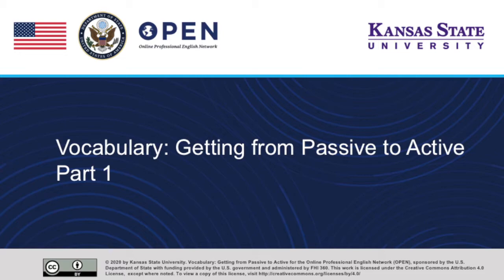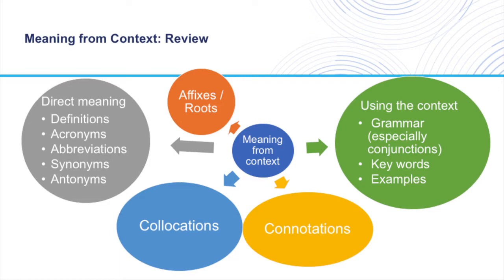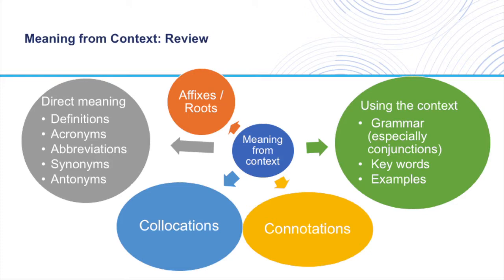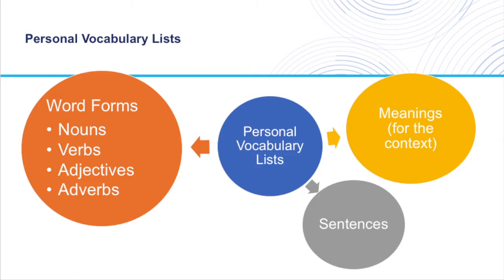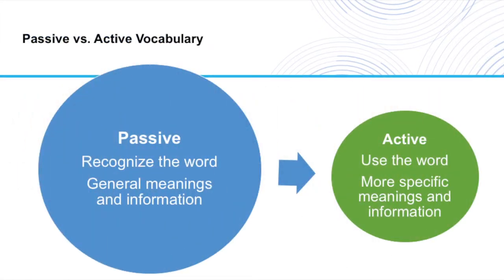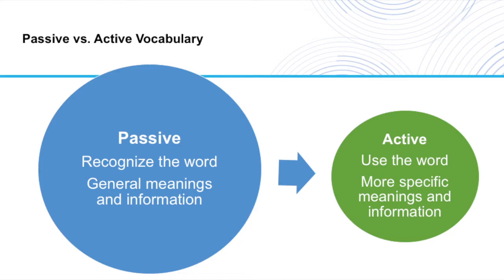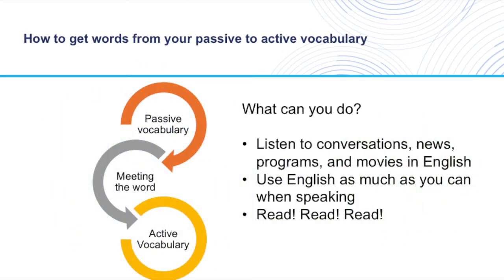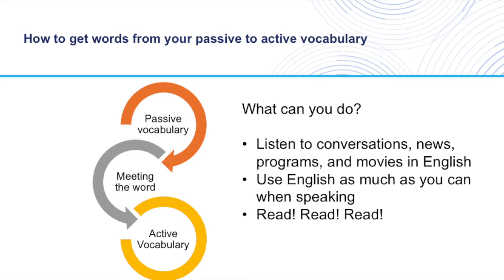Module 6 Vocabulary: Getting from Active and Passive - Part 1